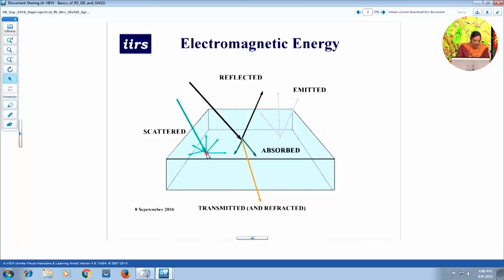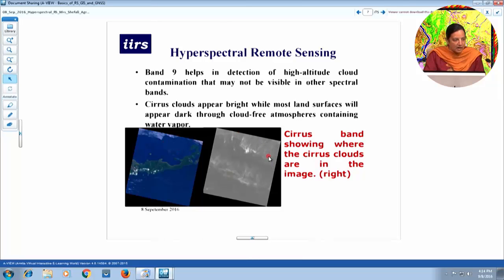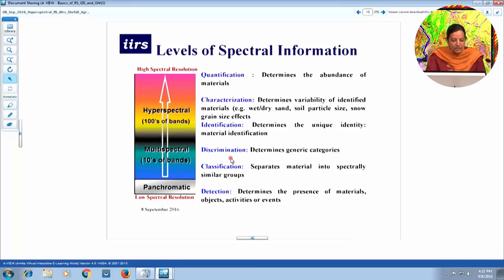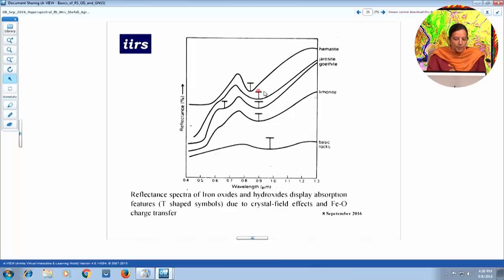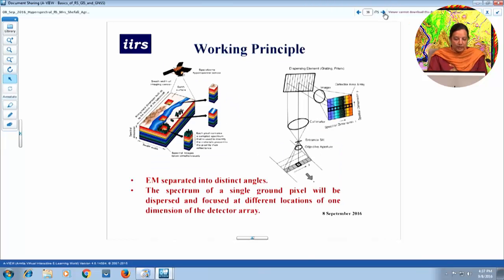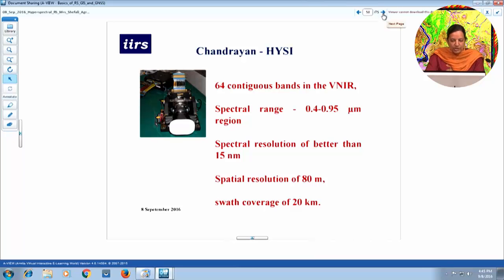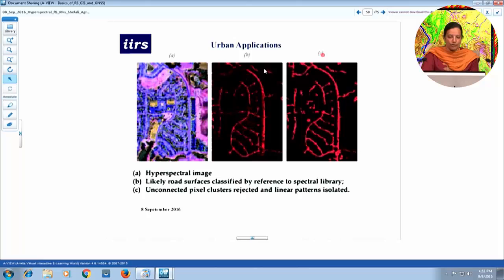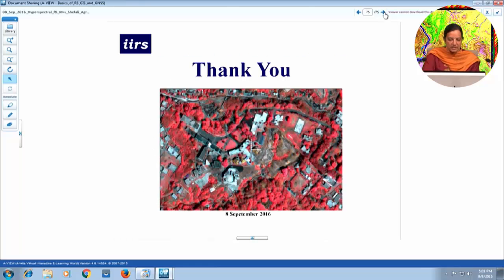Introduction to Hyperspectral Remote Sensing